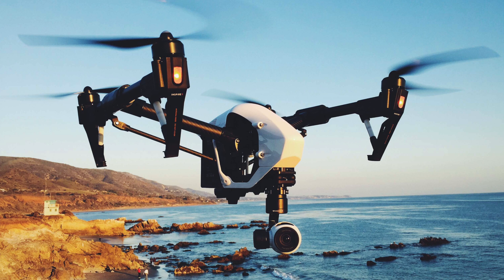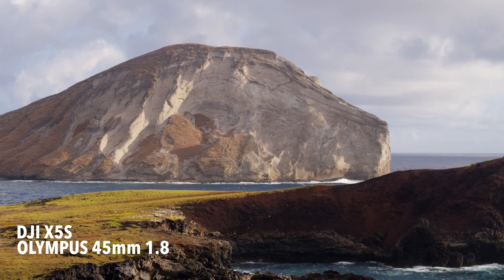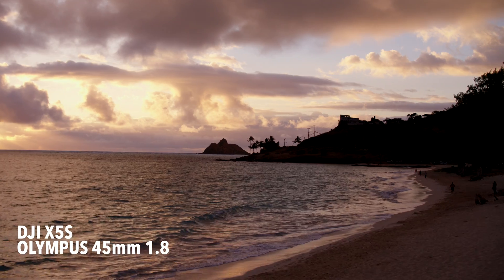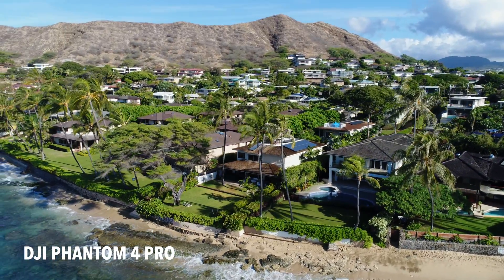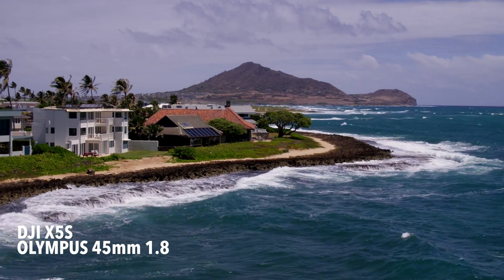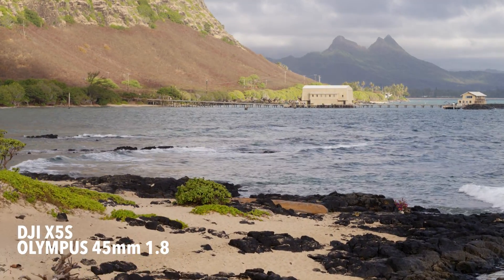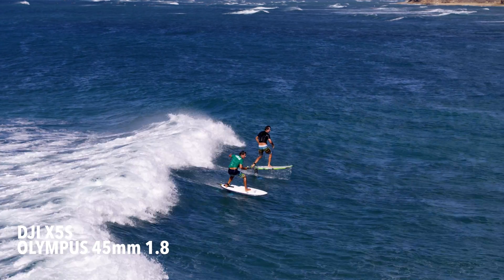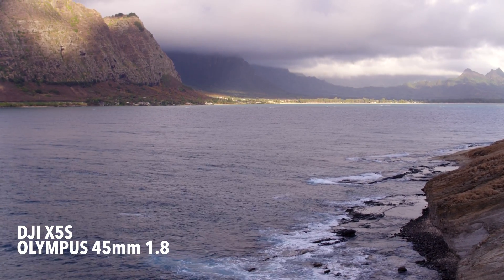The Best Lenses For DJI INSPIRE 2? OLYMPUS MICRO FOUR THIRDS!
The Best Lenses for DJI Inspire 2? We go over our favorite lenses the Olympus 25mm and 45mm Micro Four Thirds lenses that we've been using with the Inspire 2 X5s Camera lately! Olympus excels at producing quality lenses that are perfect for your Drone. If you own a DJI Inspire 2 and X5s camera you need to try these lenses.